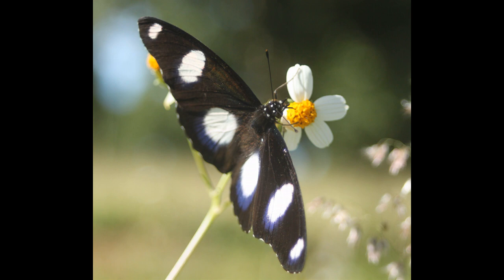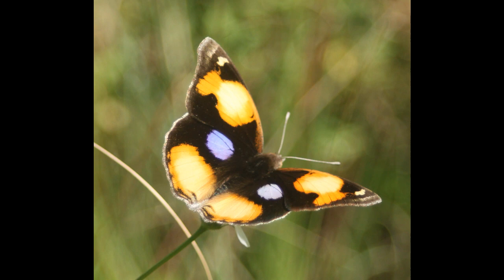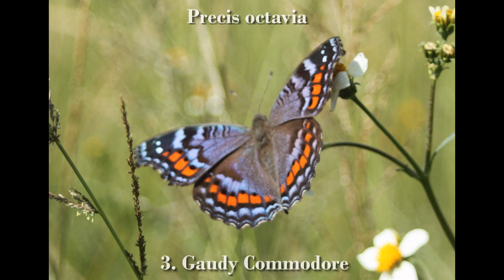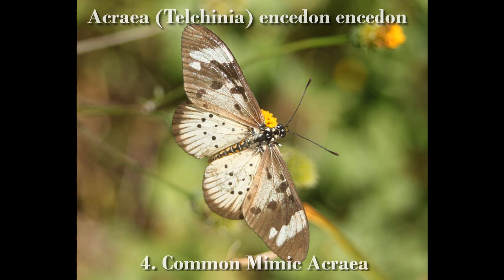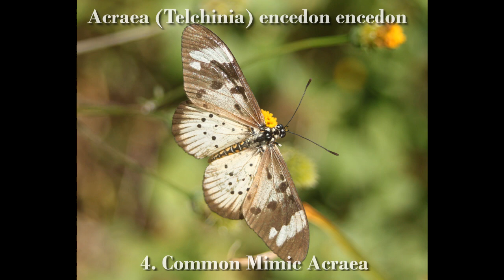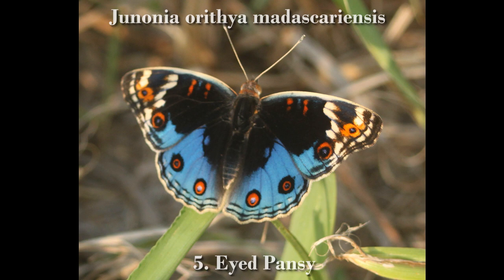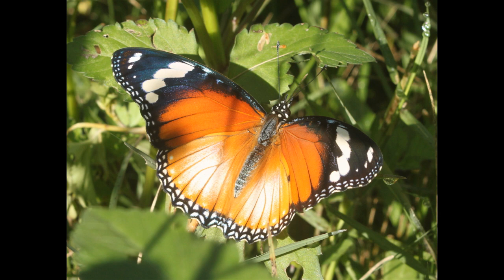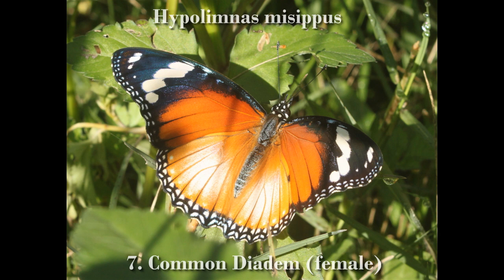Nature Round: South African Butterfly Quiz (KZN)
Pub Quiz style identification questions on South African butterflies. Challenge your friends and family at home during lockdown (and beyond ;) )!10 photos of butterflies followed by answers at the end.

This can be done as a stand-alone quiz or part of a series of rounds you can customise into your own full Pub Quiz challenge.

PHOTOS:
The photos are my own, taken in KZN

The background sounds are birds and insects close to a river in KZN

P.S. This is a very specific video, but I hope it inspires some delight in the butterflies we have in SA :)